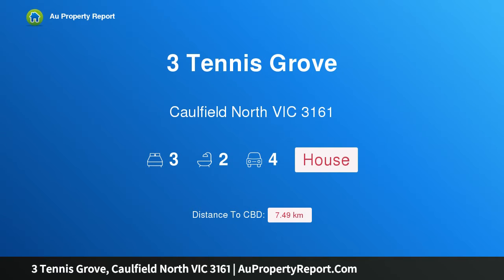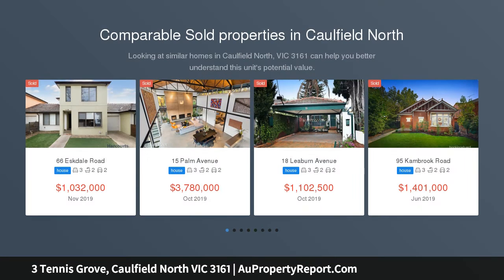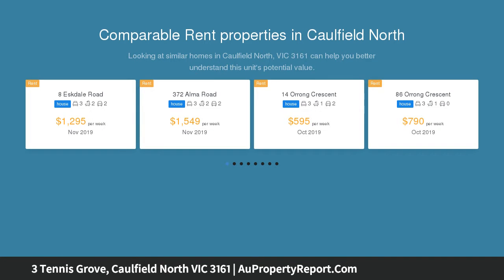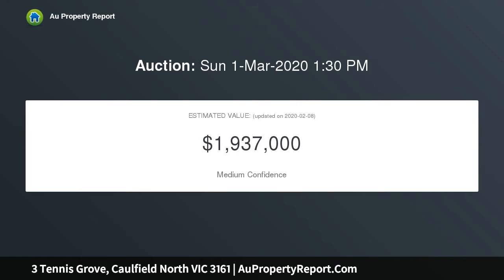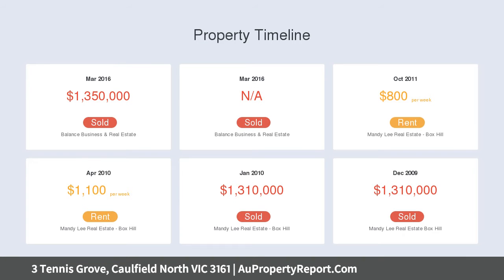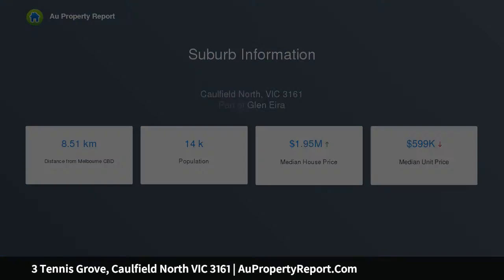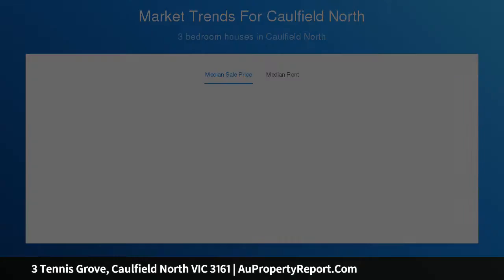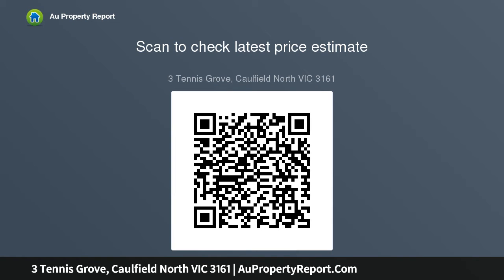3 Tennis Grove, Caulfield North VIC 3161 | AuPropertyReport.Com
3 Tennis Grove, Caulfield North VIC 3161
Property Type: house
Bedrooms: 3
Bathrooms: 3
Car Space: 4
Family oasis in an exclusive cul-de-sac